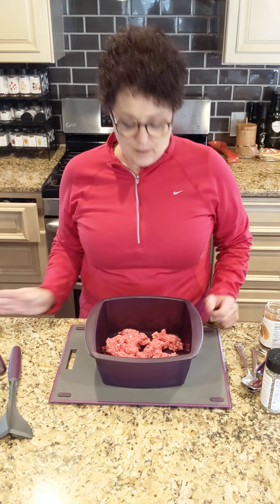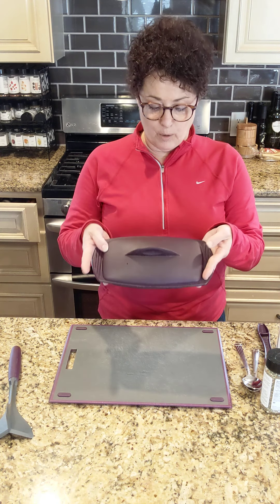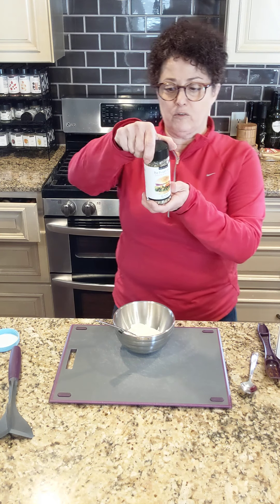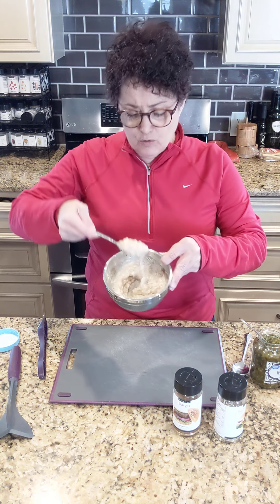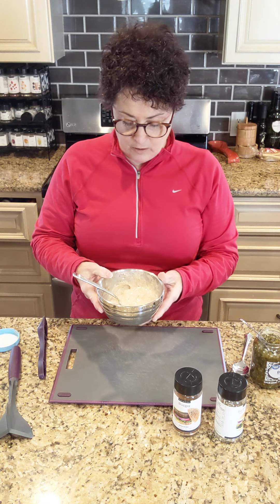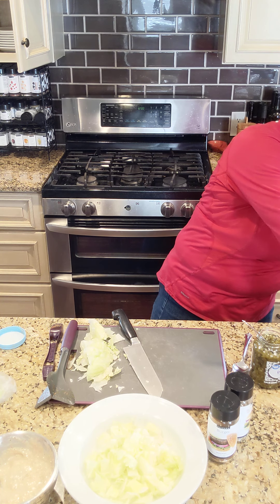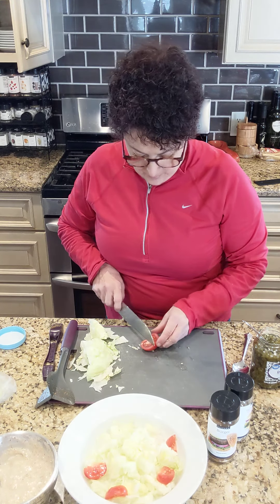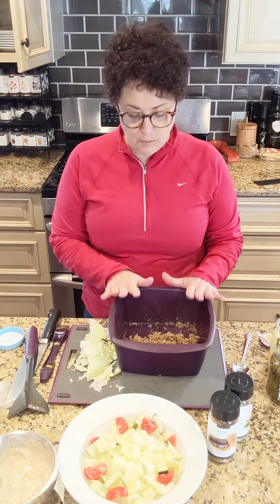Big Burger Salad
All the flavors of your favorite burger, in a salad!